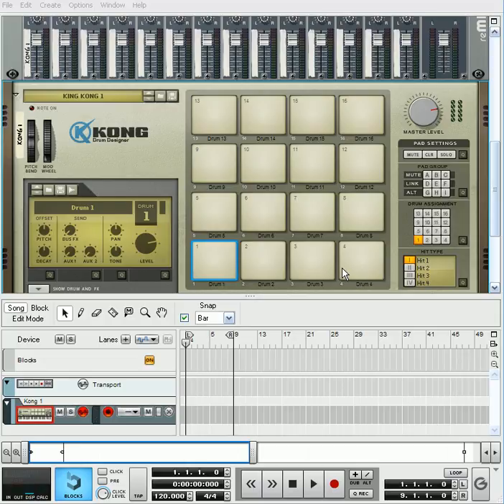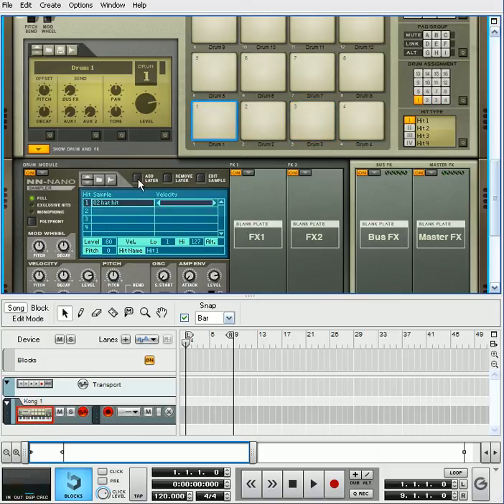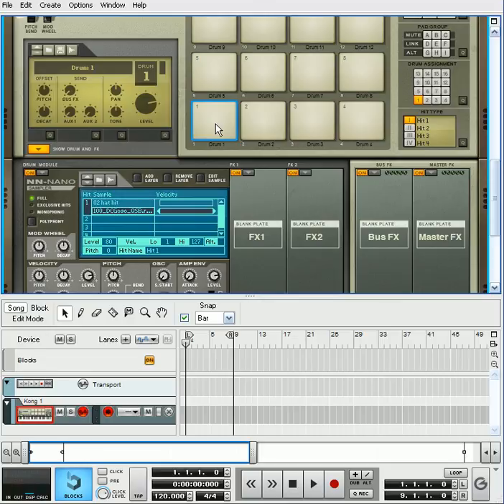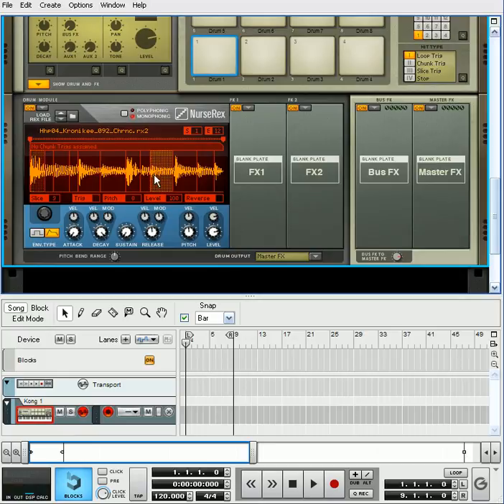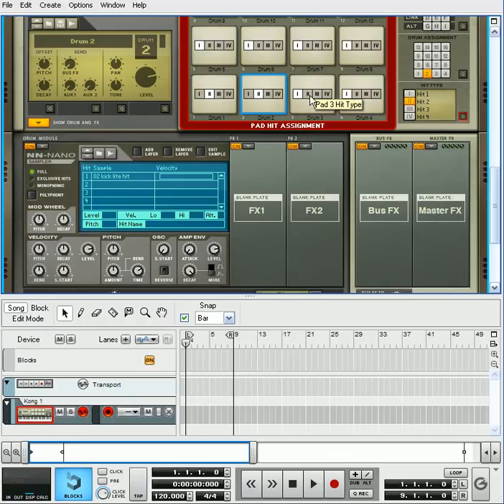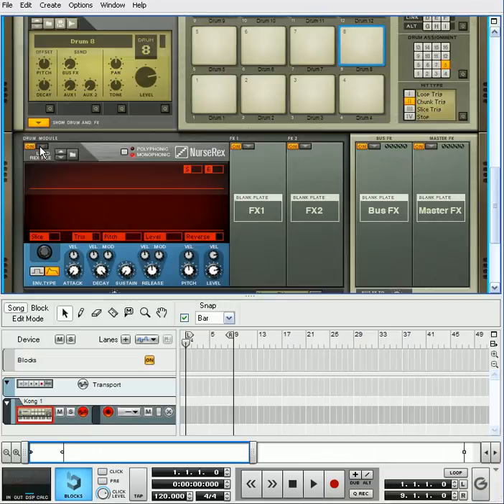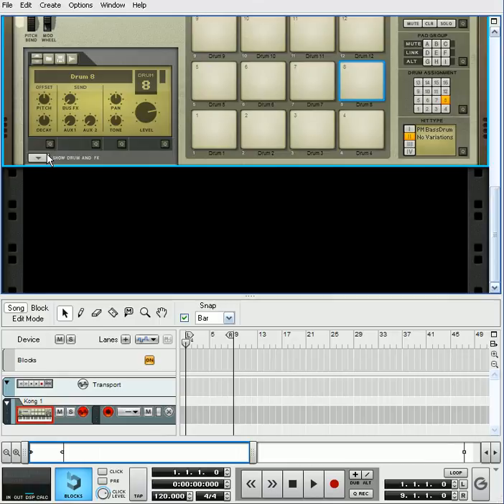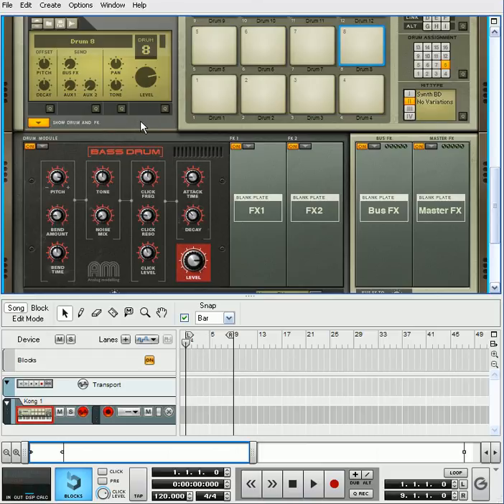Reason 5 KONG DRUM DESIGNER Tutorial.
My very first tutorial ever on Reason 5. more to come as i learn the software. Some of the Basics with the Kong Drum Designer and what it can do!